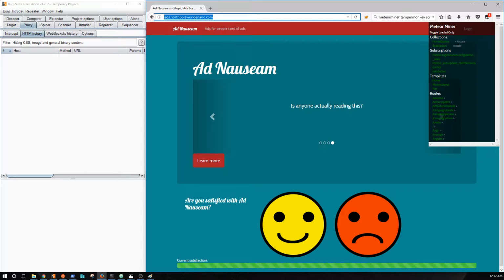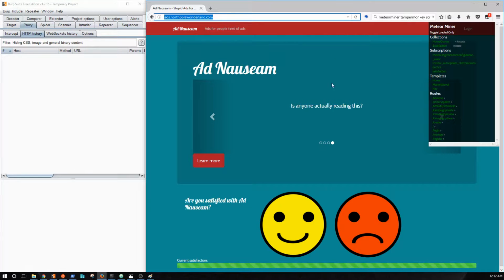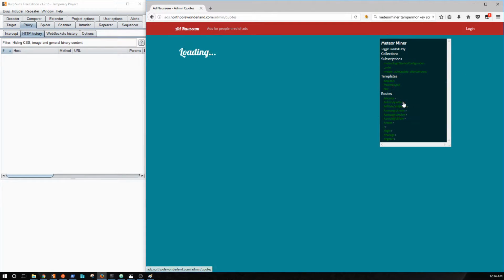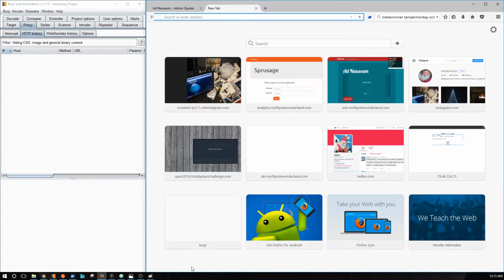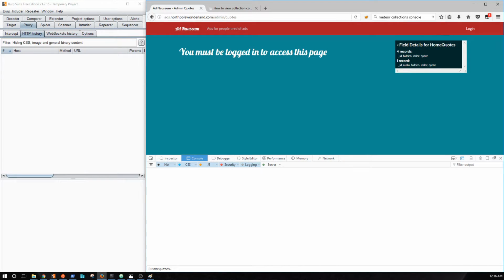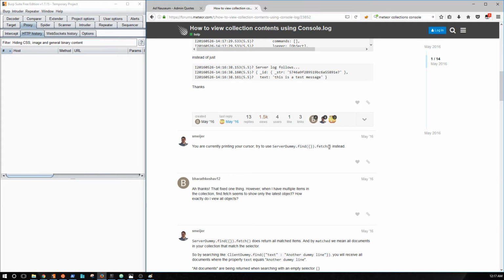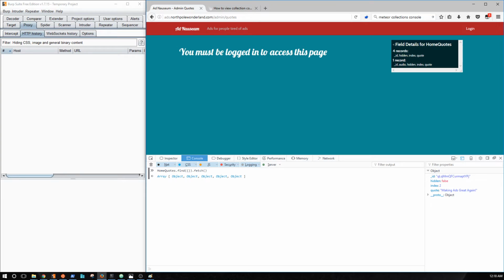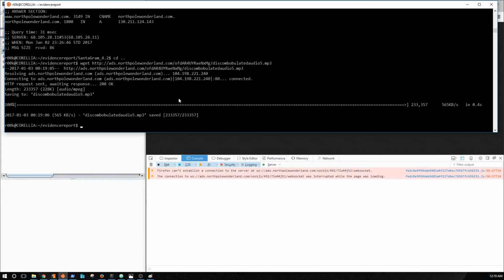Bug Bounty - ads - 2016 SANS Holiday Hack Challenge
Part of Answer to Questions 7 in 2016 SANS Holiday Hack Challenge